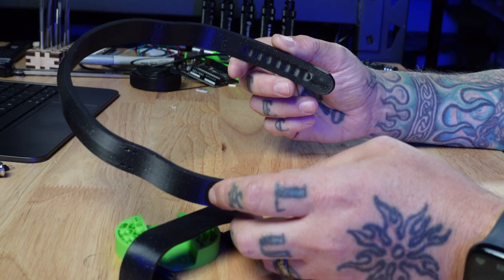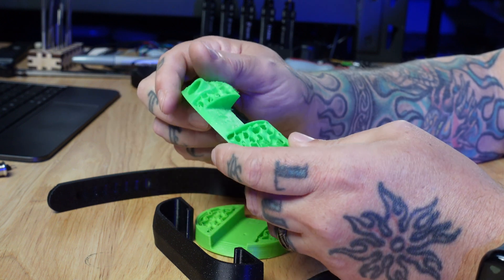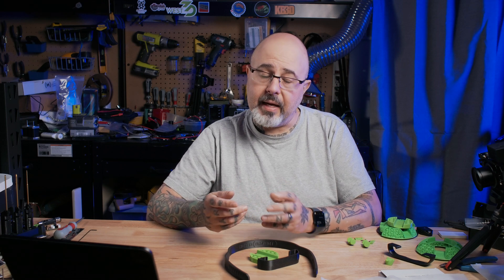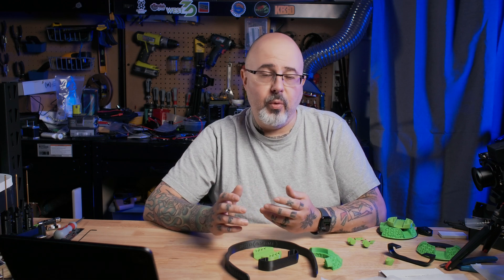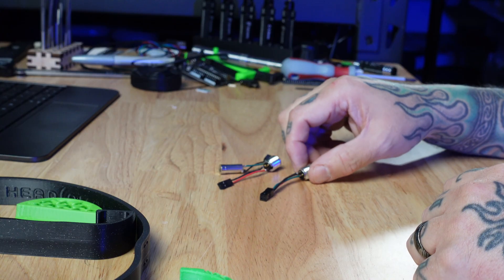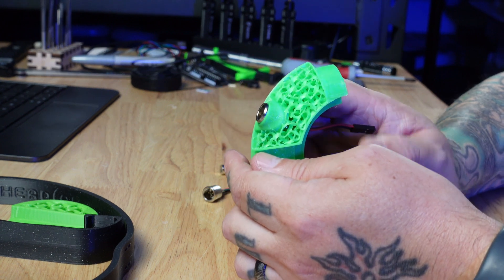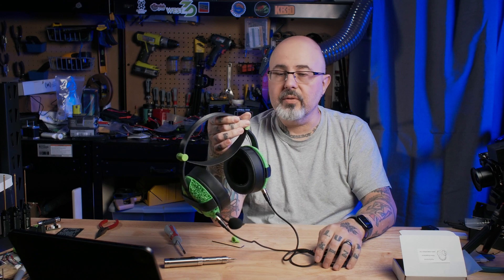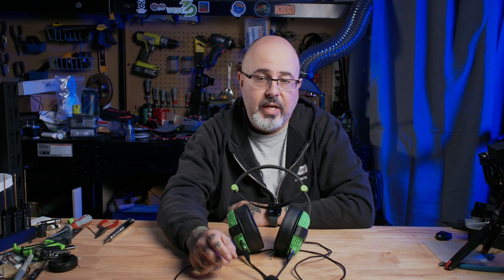Building the Headamame 3D printed headphone kit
Taking a look at the Head(amame) 3D printed headphone kit- we'll discuss some of the options for the build, then dive and and build a set. Want to create your own personalized 3D printed headphones?